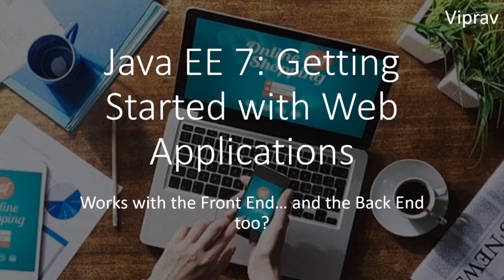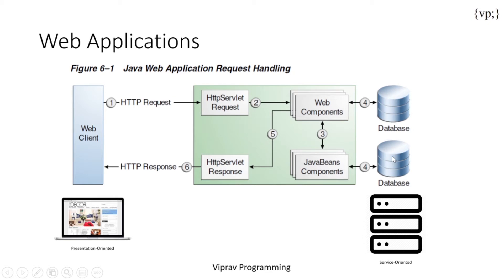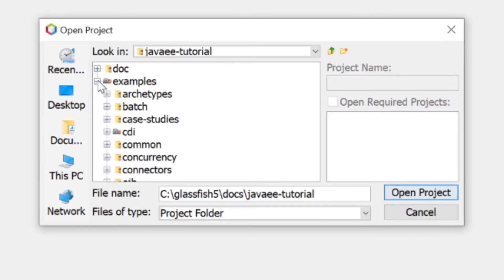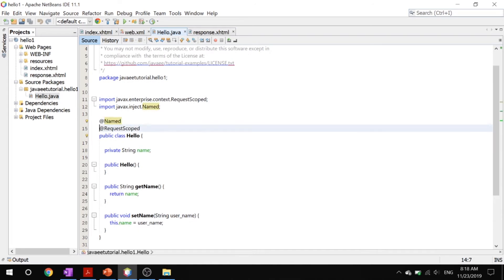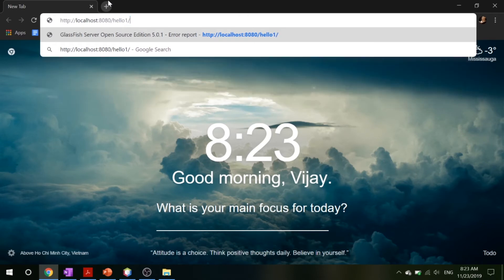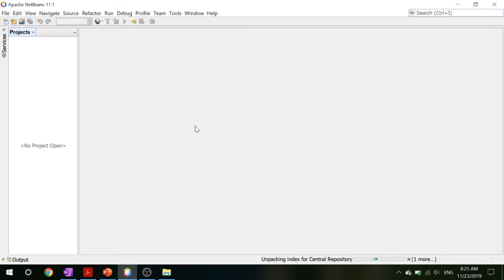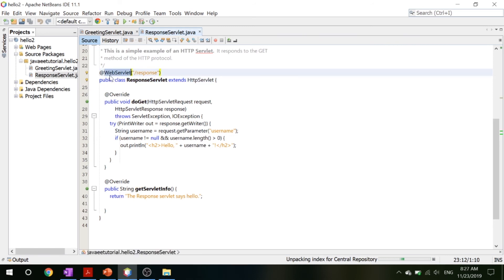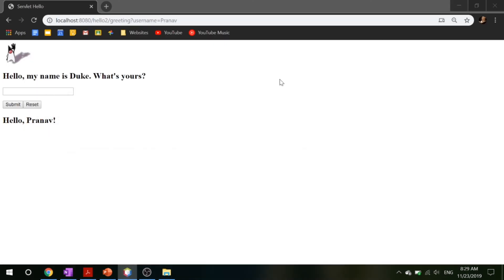6 - Getting Started with Web Applications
Today's video is on the basics of Web Applications.